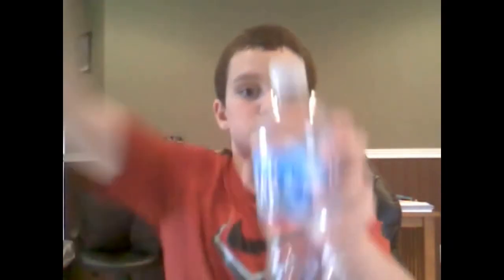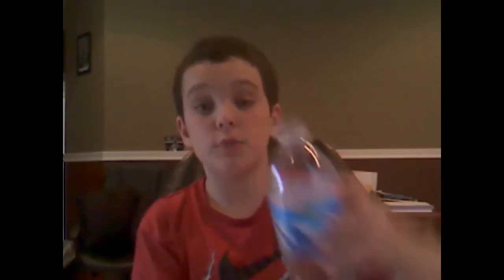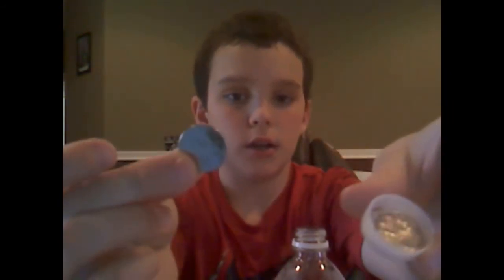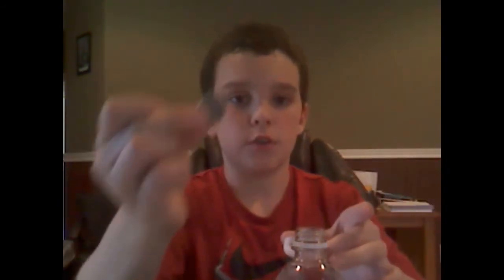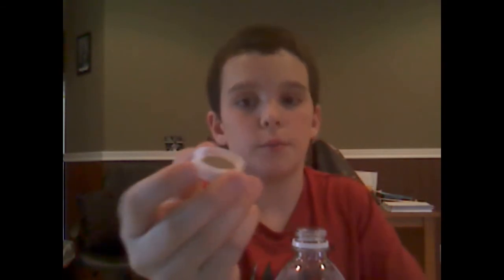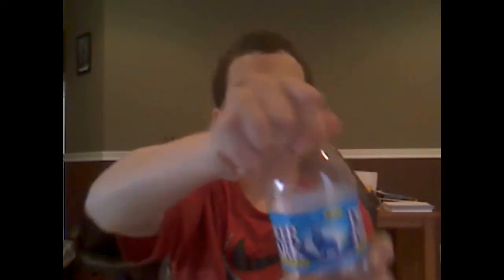Magic Mind Freak TV: Coin Through A Bottle Cap Into A Bottle-No Hole Or Camera Tricks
Me demonstrating how to put a coin through a bottle cap with no holes or camera tricks. Tutorial also shown in video.